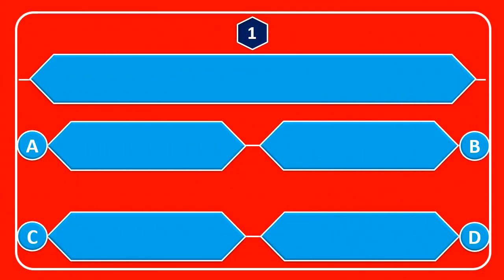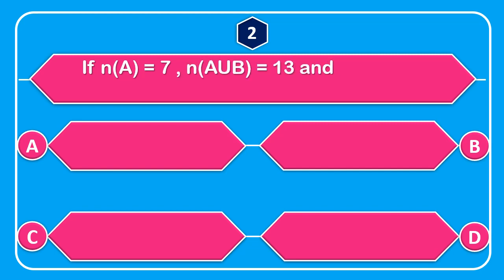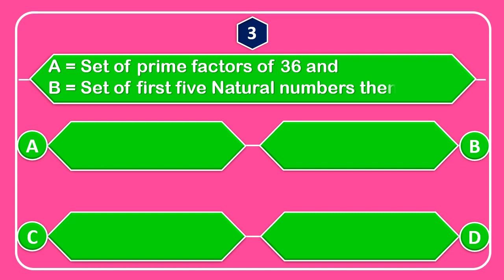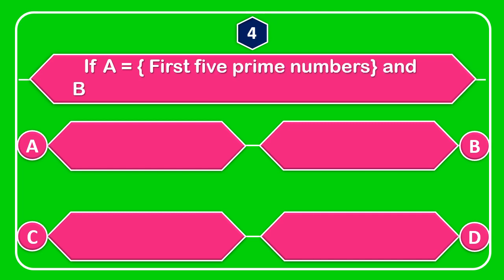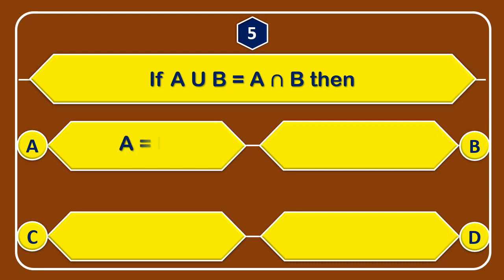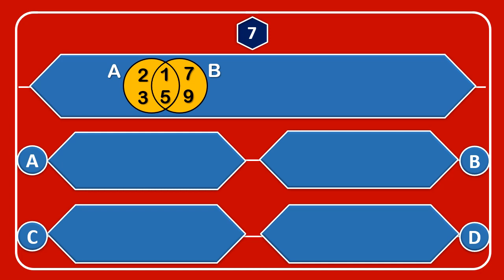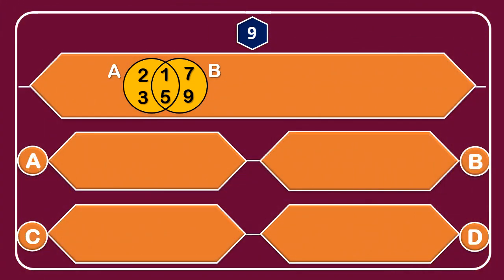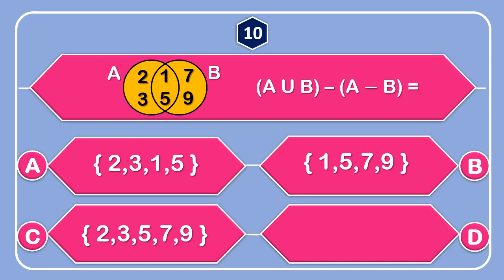MATHEMATICS QUIZ ON SETS